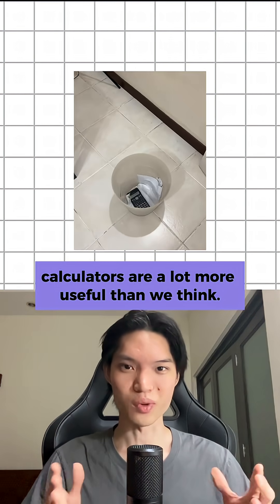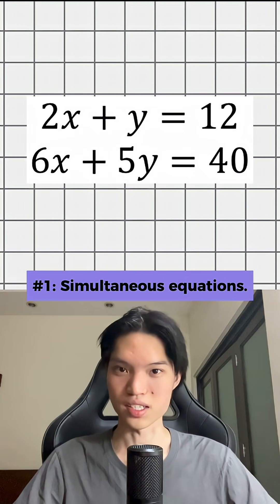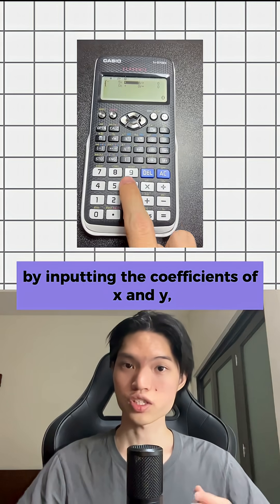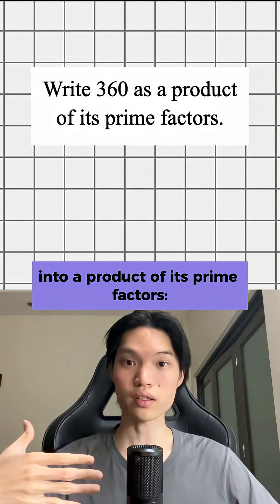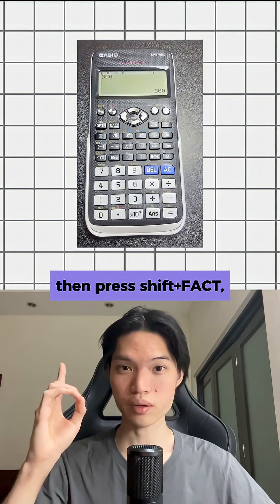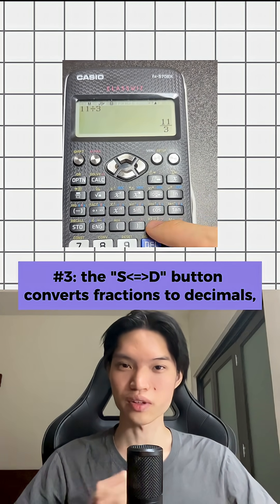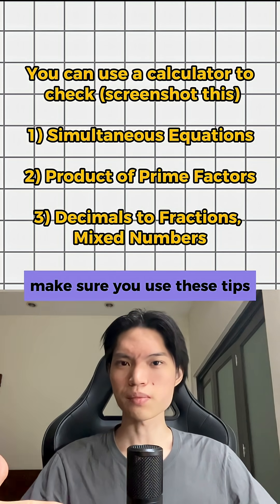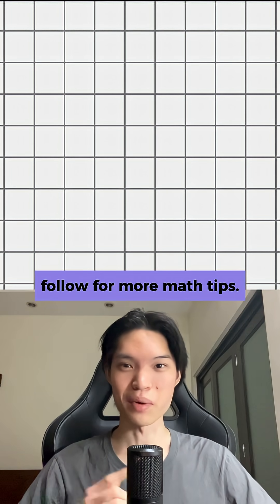how to get the most out of your calculator (3 tips)